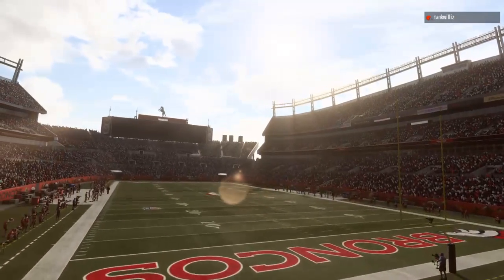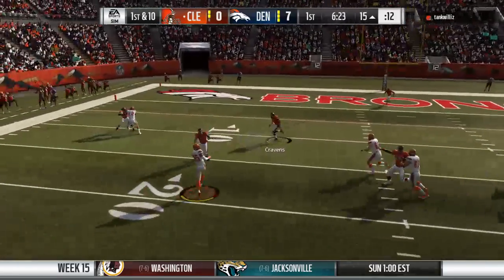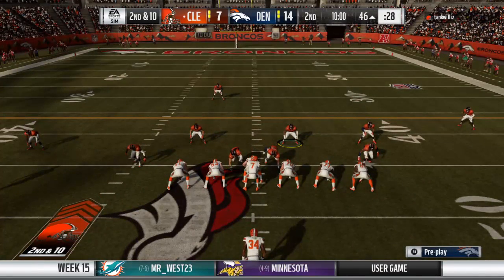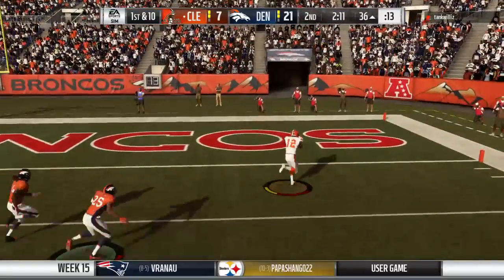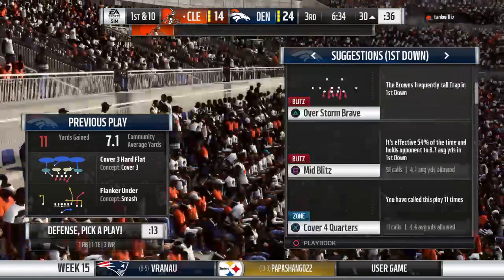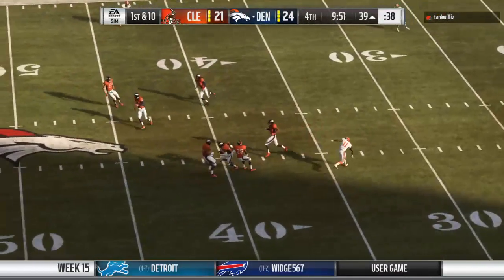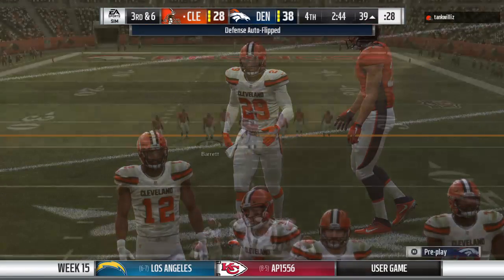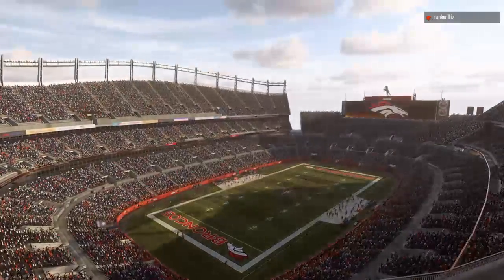HOFFL Week 15 v Browns